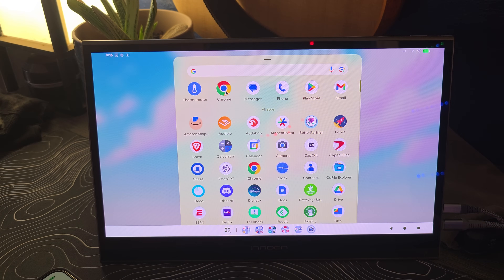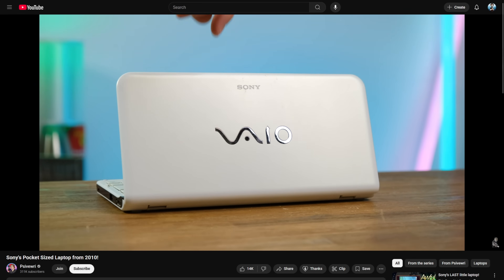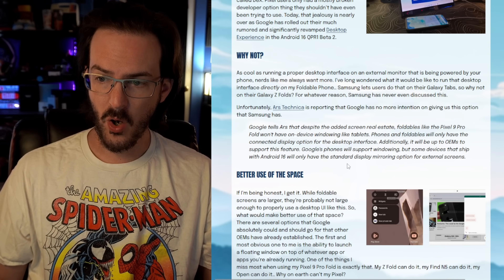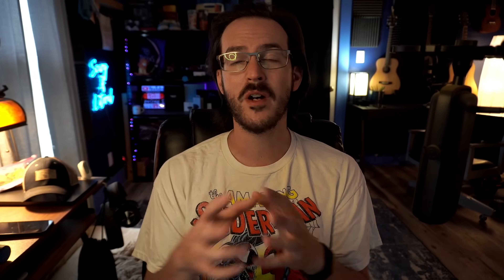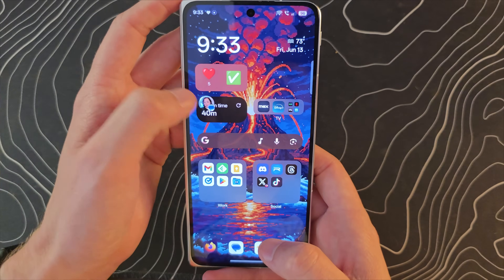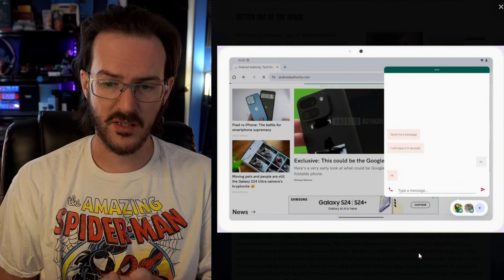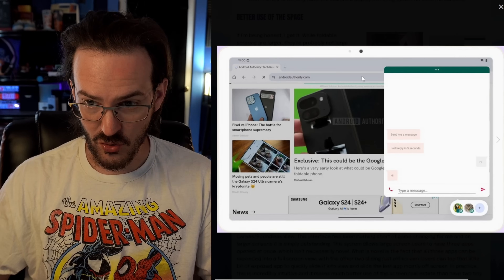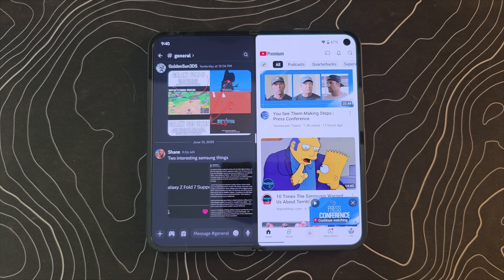Android’s Desktop Mode Isn’t for Foldable Screens, But These Productivity Options Might Be..